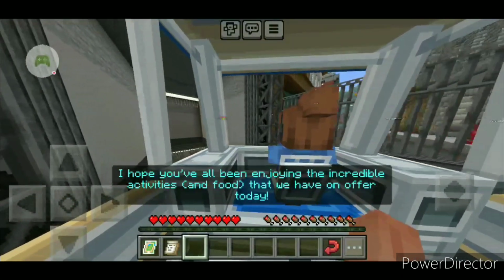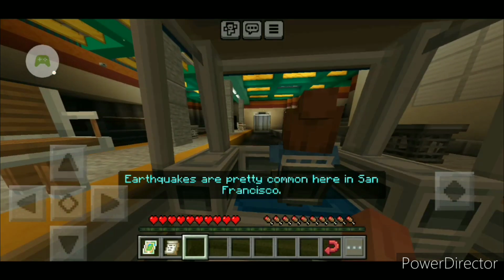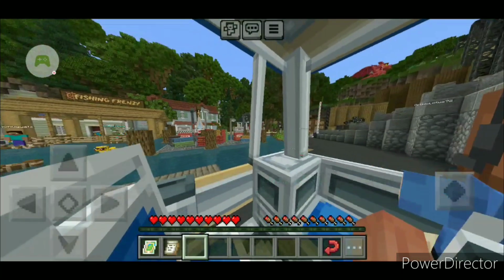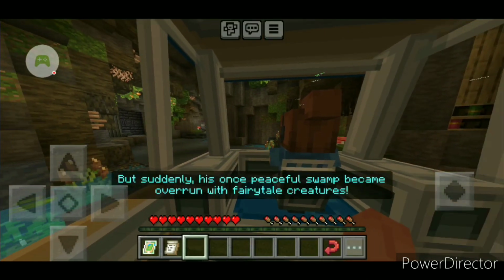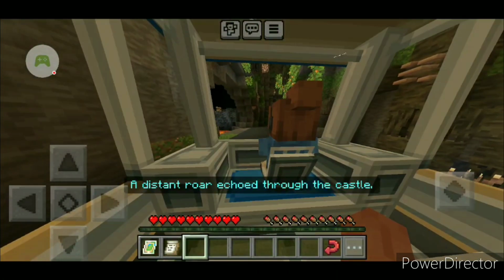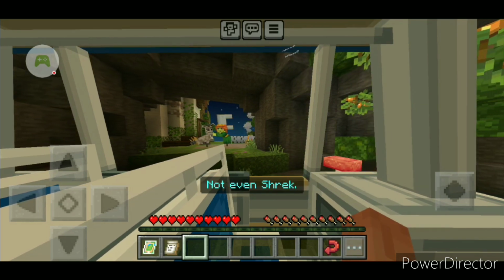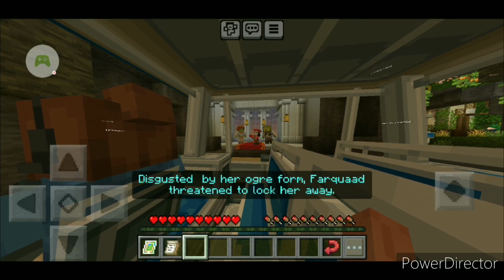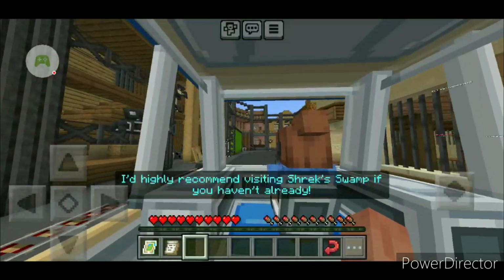Minecraft Universal Studios Event In Game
Timestamps
Intro - 0:00
Getting On The Game - 0:08
In Game - 0:56
Bank Heist - 2:30
Rooftop Run Parkour (Medium) - 8:34
City Photo - 10:33
Fishing Frenzy - 11:47
Shrek's Swamp - 17:25
Swamp Parkour (Easy) - 17:46
Swamp Stomp - 20:00
Western Street Parkour (Hard) - 22:35
Dester Photo - 26:31
Target Practice - 27:13
Universal Ride - 29:53
Director Says - 36:04
Swamp Photo - 42:11
Building Customizations - 42:35
Outro - 49:08